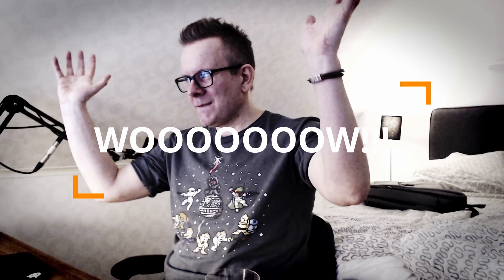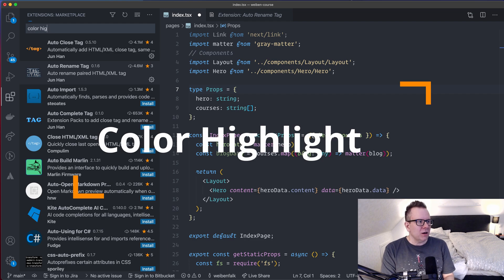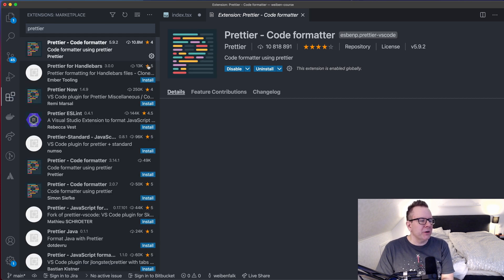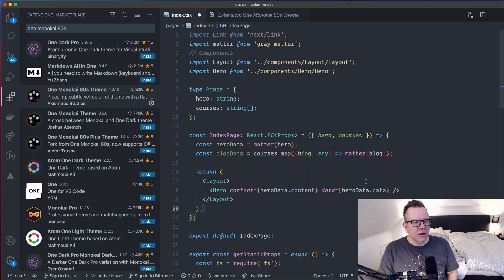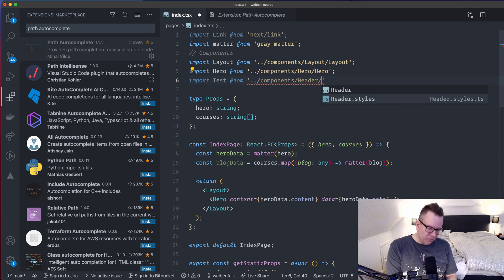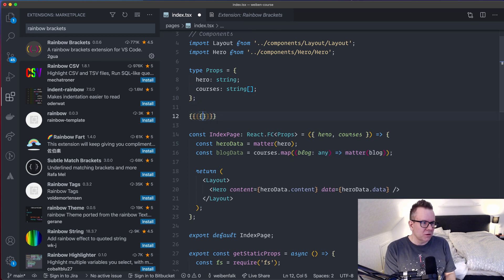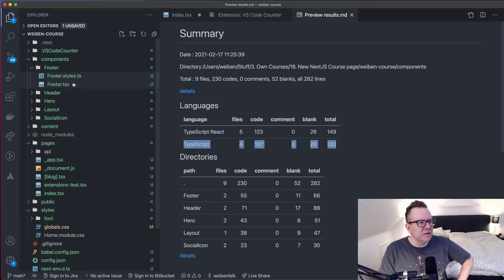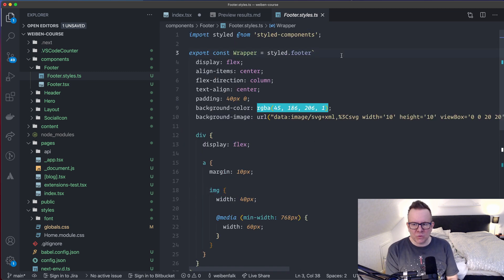10 Best Vscode Extensions You're Missing in 2021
The 10 best VS Code Extensions for 2021!

I'll show you my top 10 VS Code plugins that I use on a regular basis.

Auto Close Tag
Auto Rename Tag
Color Highlight
ESLint
Prettier
One Monokai 80s Theme
Path Autocomplete
Rainbow Brackets
VS Code Counter
Vscode-styled-components